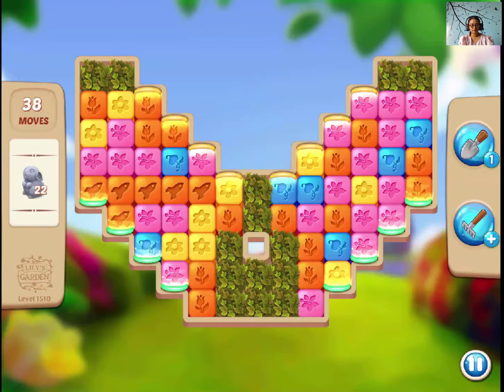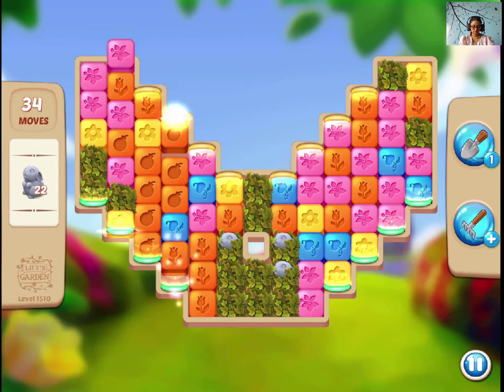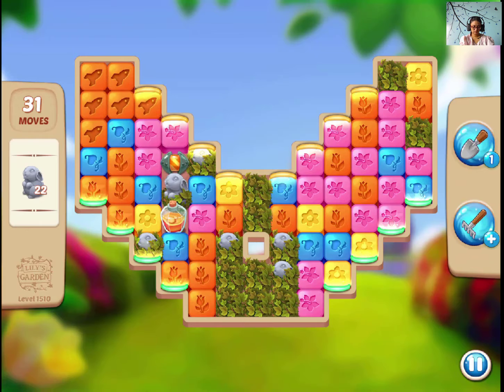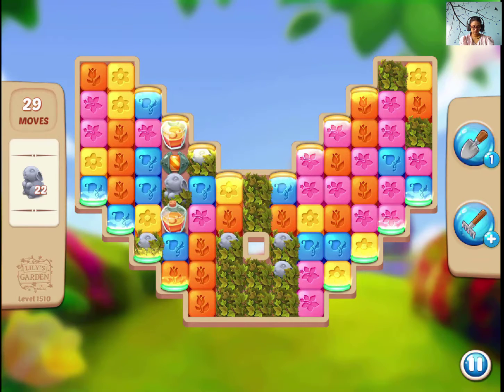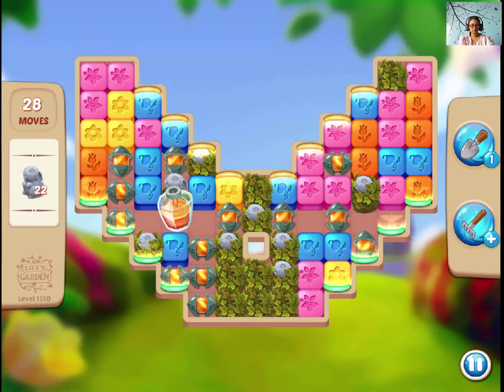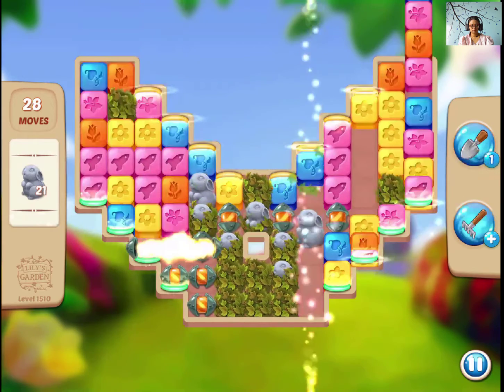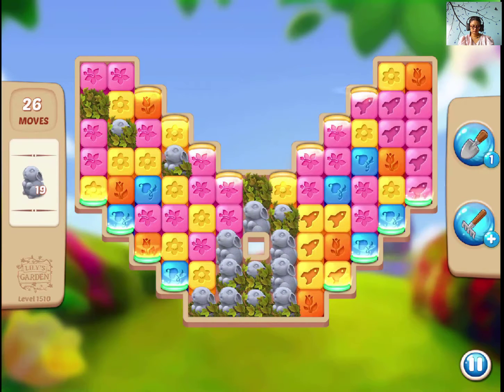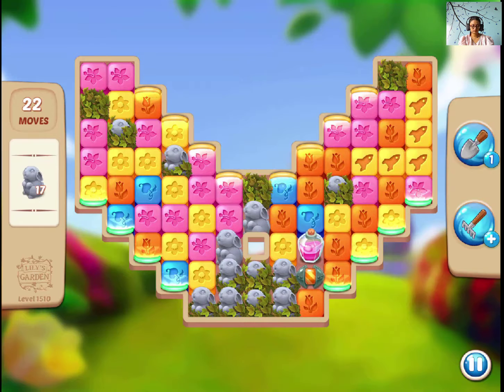Lilys Garden Level 1510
You need statues in this level. Make boosters to speed up.